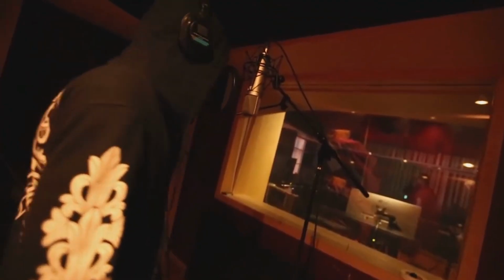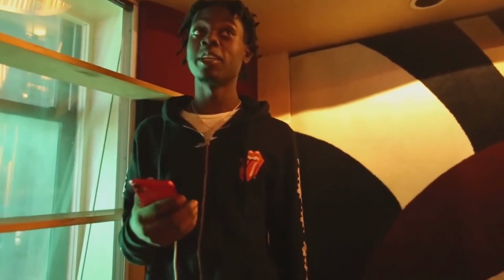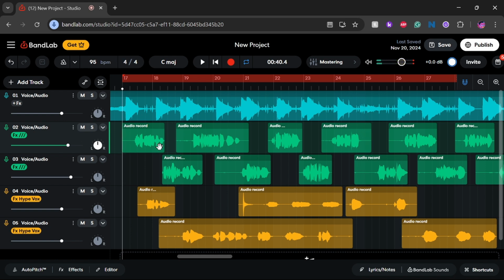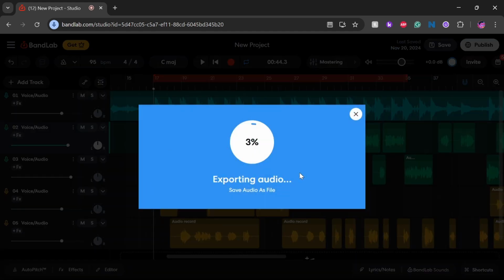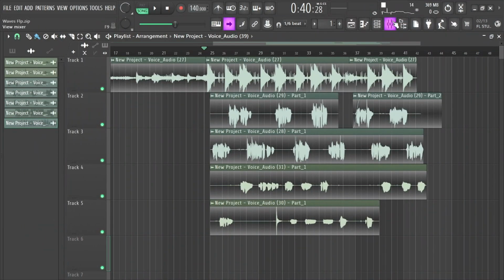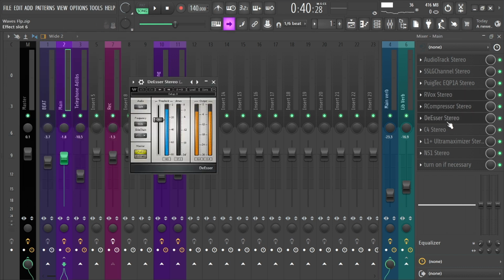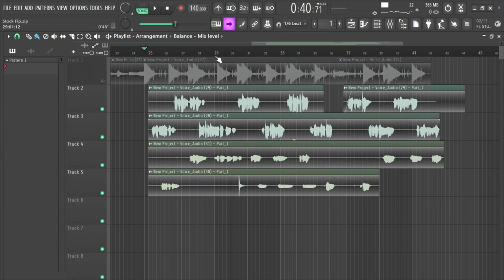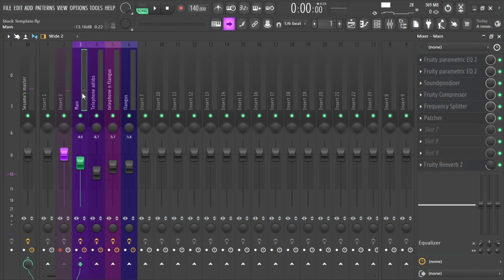Easiest way to RECORD Vocals FOR BEGINNERS (CONVERT BANDLAB SESSION TO FL STUDIO 21)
If you want your vocals mixed  FOR FREE dm me ↓
[Tags]
How to sound like detroit rappers
how to sound like chicago rappers
how to sound like bandlab rappers
how to use bandlab
how to record a song,how to record music,home recording,how to setup a home studio,record in a home studio,recording revolution,recordingrevolution,home studio,avid pro tools first,focusrite scarlett solo
how to sound like lil tony on garageband,
how to sound like lil tony on voloco,
how to sound like lil tony on bandlab,
how to sound like lil tony on audacity,
how to sound like lil tony on fl studio
how to sound like lil tony garageband,
how to sound like lil tony fl studio,
how to sound like lil tony audacity,
how to sound like lil tony logic pro x,
how to sound like lil tony fl studio stock plugins,
how to sound like lil tony
how to sound like lil tony fl studio 20,
bandlab,bandlab tutorial,beat making,basic melodies,music making,song melodies,melody example,music tutorials,melody in a song,composing melodies,how to write a song,songwriting tutorial,how to make a melody,how to write a melody,how to compose a melody,melodies,songwriting,music maker,how to write a melody over chords,melody writing,free music daw,songwriting tips
fl studio free,
fl studio autotune,
fl studio tutorial,
fl studio automation tutorial,
fl studio audio settings,
fl studio autotune plugin,
fl studio app,
fl studio basics,
fl studio beginner tutorial
vocal presets,
vocal presets fl studio,
vocal presets for logic pro x,
vocal presets pro tools,
vocal presets garageband,
vocal preset fl studio free,
vocal presets ableton,
vocal presets studio one,
vocal preset fl studio,
vocal preset pack,
vocal preset pack fl studio,
vocal presets free,
vocal preset chain,
vocal preset download,
flp vocal preset download free
free vocal presets for fl studio,
free vocal presets for logic pro x,
free vocal presets for fl studio 20,
free vocal preset fl studio,
free vocal preset pack,
free vocal preset chain,
free vocal preset download,
vocal preset,
vocal presets free,
vocal presets
free vocal templates for logic pro x,
free vocal templates for pro tools,
free vocal templates fl studio,
free vocal templates ableton,
free logic vocal mixing templates,
free vocal templates for fl studio,
free pro tools vocal templates,
free logic pro x vocal templates
vocal templates for logic pro x,
vocal templates fl studio,
vocal template pro tools,
vocal template studio one,
vocal template ableton,
vocal template garageband,
vocal template logic pro,
vocal template fl studio 20,
cubase vocal template,
logic pro x vocal templates free,
logic pro x vocal templates,
vocal templates for studio one,
free vocal templates,
studio one vocal templates,
fl studio vocal templates,
pro tools vocal templates
free vocal template fl studio,
free vocal templates,
how to mix vocals in logic pro x,
how to mix vocals in fl studio 20,
how to mix vocals in garageband,
how to mix vocals in pro tools,
how to mix vocals in fl studio,
how to mix vocals in audacity,
how to mix vocals like juice wrld,
how to mix vocals in ableton live 10,
how to mix vocals ableton,
how to mix vocals audacity,
how to mix vocals and beat,
how to mix vocals and beat in fl studio,
how to mix vocals with beats in fl studio 20,